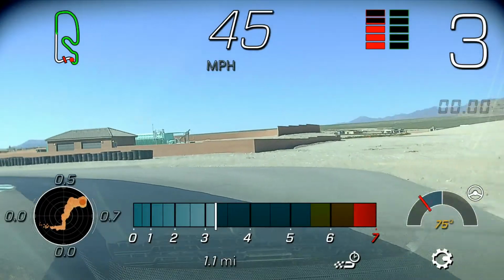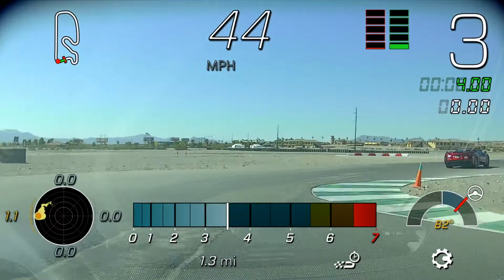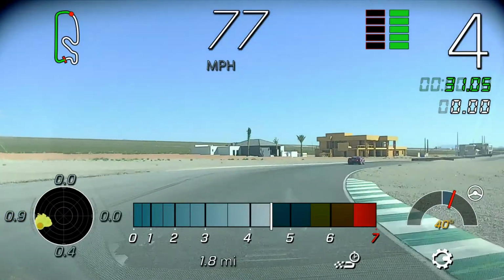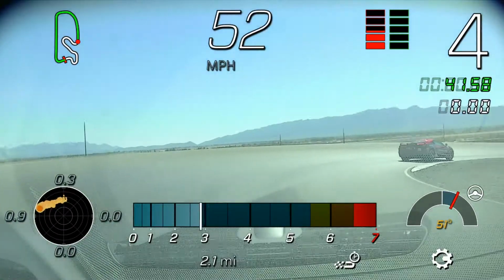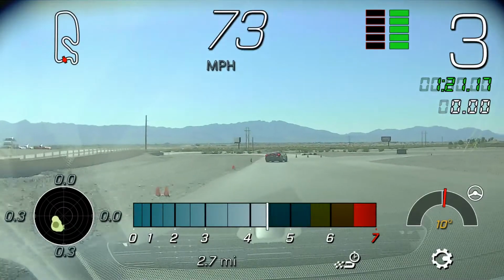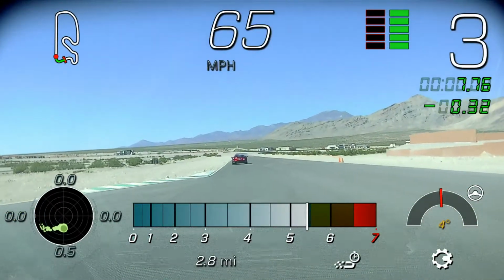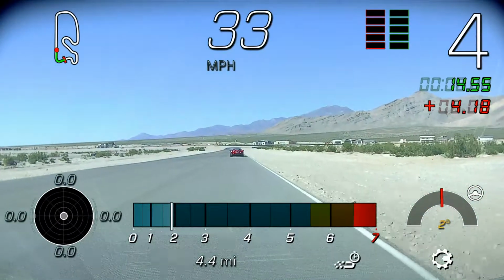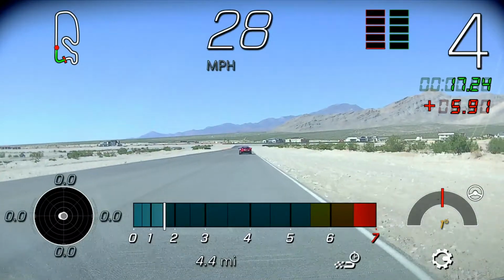Ron Fellows Corvette owner school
Got a chance to check out the Corvette driving school at Spring Mountain. A great experience and a lot of fun.